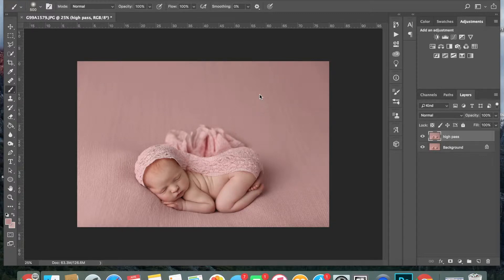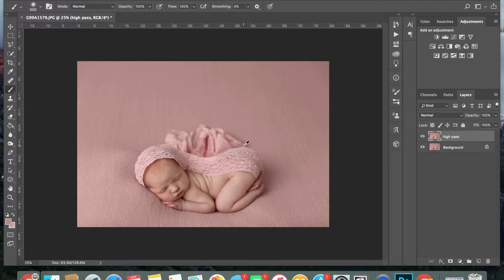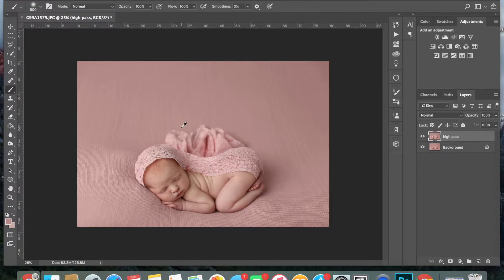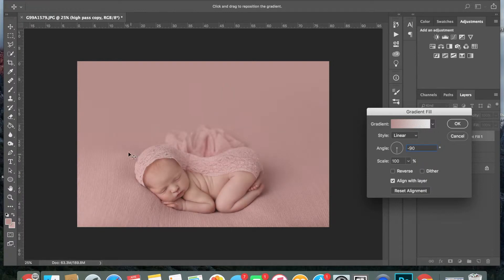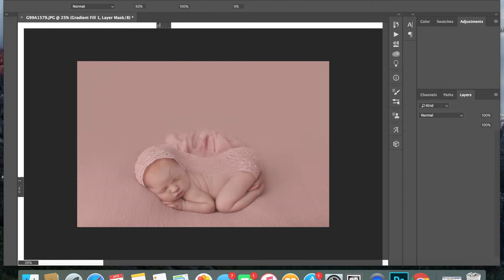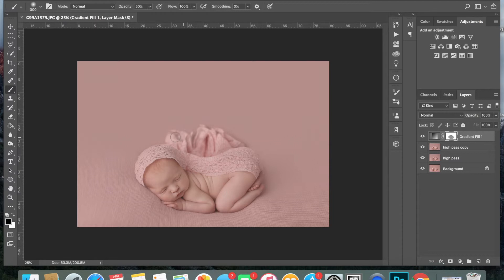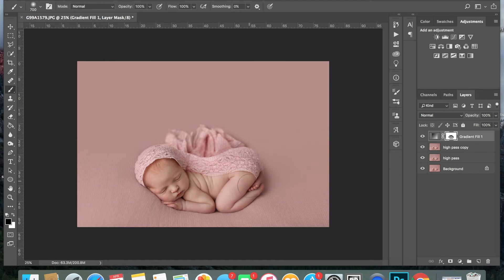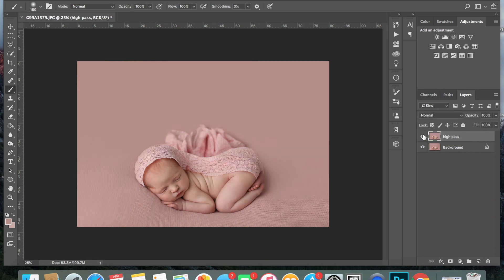Blanket Fade Tutorial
How to use Photoshop to get the perfect blanket fade in you newborn portraits.